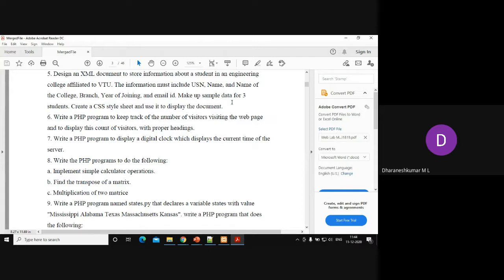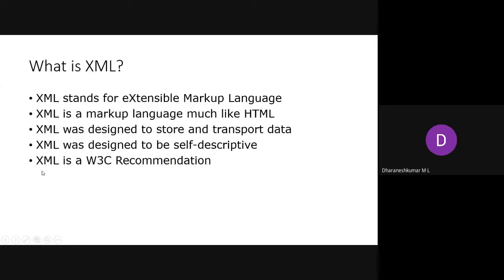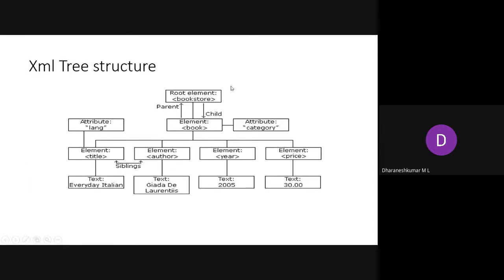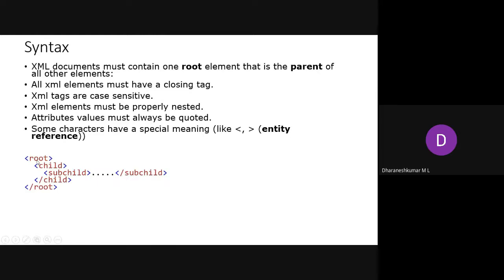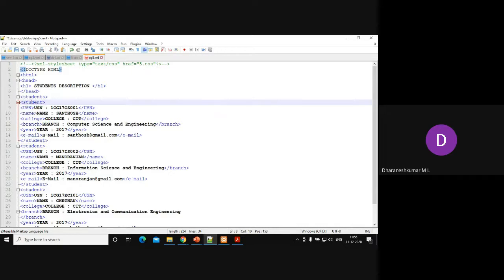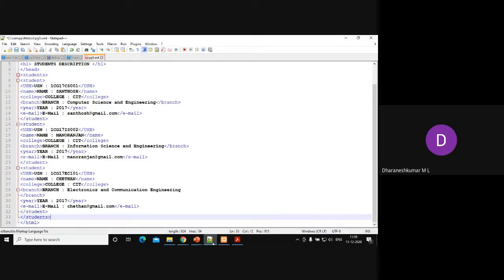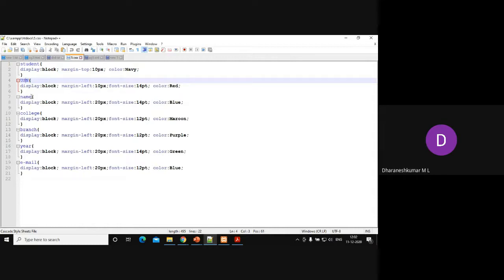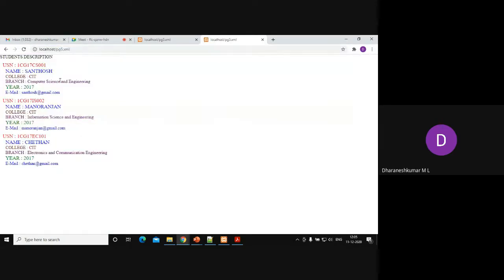Prog5: Student Information using XML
P5: Design an XML document to store information about a student in an engineering
students. Create a CSS style sheet and use it to display the document.